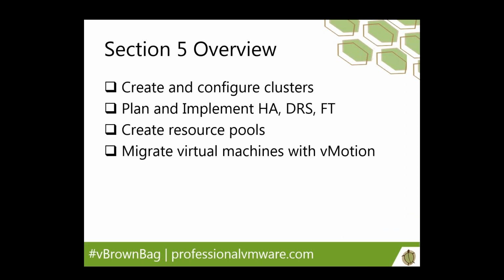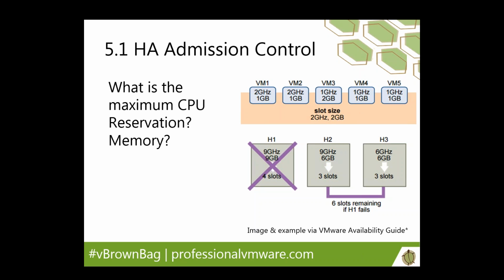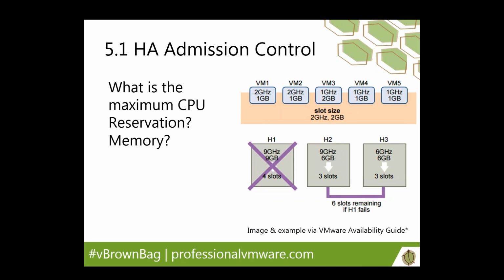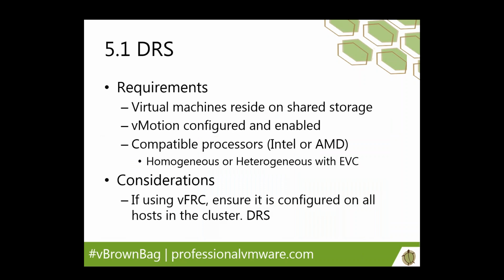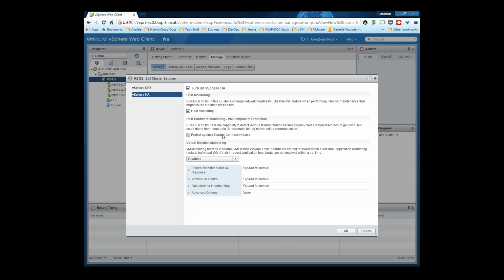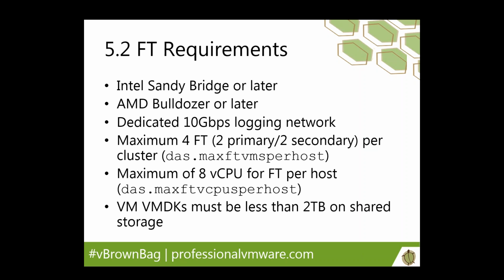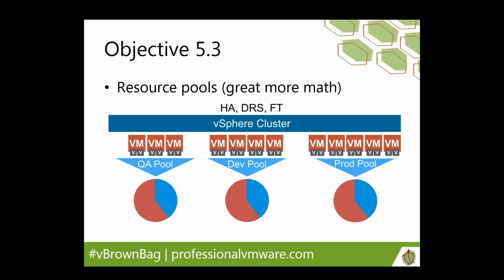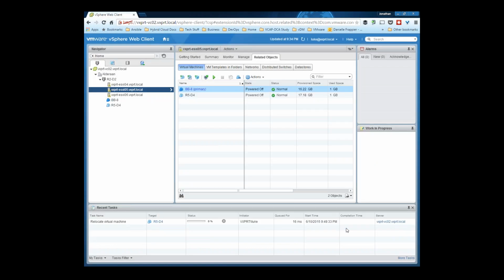vBrownBag Follow-Up VCP6 Foundation Exam Section 5 with Jonathan Frappier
Jonathan Frappier, minus an epic self muting, covers section 5 of the VCP6 Foundation Exam which includes HA, DRS, and FT.

Objective 5.1
- Describe DRS, Storage DRS, VMCP, and HA, use cases, configuration options
- Discuss DRS thresholds and HA Admission Control
- Demo includes create cluster, enable HA/DRS, configure thresholds and automation levels
Objective 5.2
- How FT works, requirements, limitations
- Demo includes configure FT networking, enable, demo FT working
Objective 5.3
- Discuss resource pools, resource pool hierarchy, and vFlash including requirements
- Demo includes creating RPs, enable vFlash
Objective 5.4
- Describe vMotion, long distance vMotion, cross vCenter vMotion, and Storage vMotion
- Requirements and limitations for vMotion/SvMotion
- Demo includes enable vMotion, migrate running VM